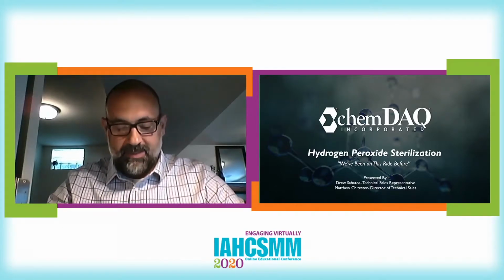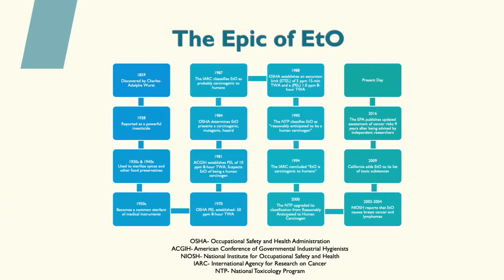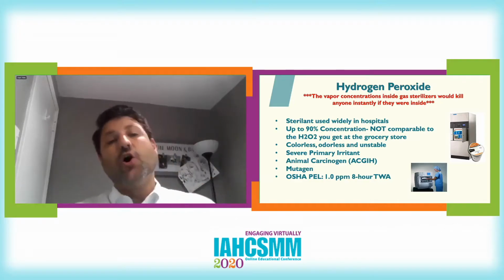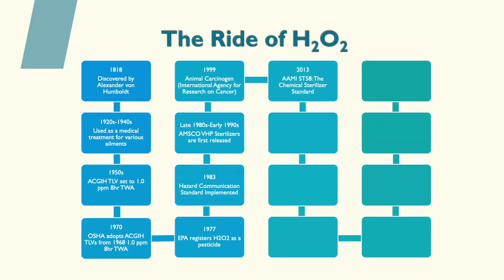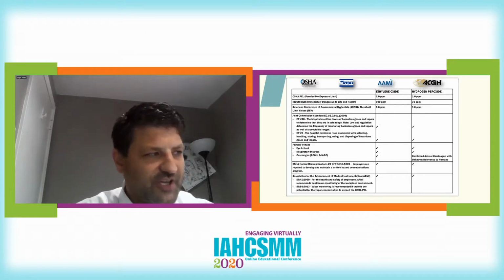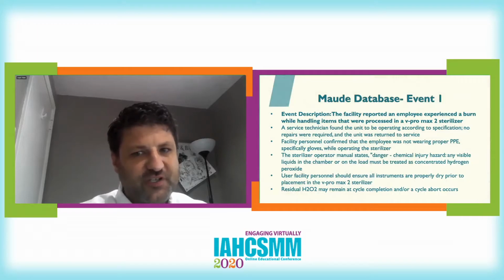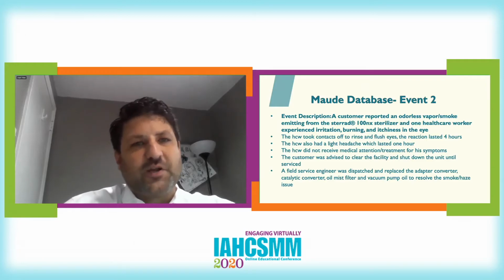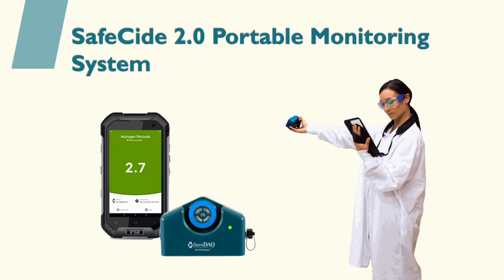Hydrogen Peroxide vs. Ethylene Oxide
There is a common misconception that Hydrogen Peroxide is a lot safer than Ethylene Oxide. During this presentation, ChemDAQ shows all the ways that this simply is not true. Starting with a timeline for regulation history, Hydrogen Peroxide is on a very similar path as to what Ethylene Oxide was, which in turn showed that it was a human carcinogen (cancer causing). The hazards of Hydrogen Peroxide are also very similar to Ethylene Oxide which should cause some concern. Lastly, regulations for Hydrogen Peroxide are much more stringent than that of Ethylene Oxide. Please enjoy the presentation.